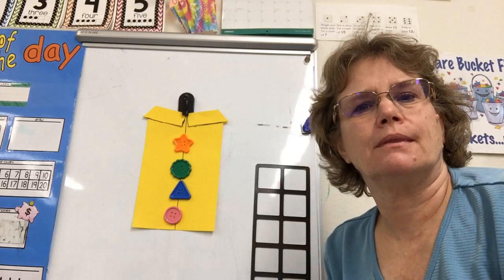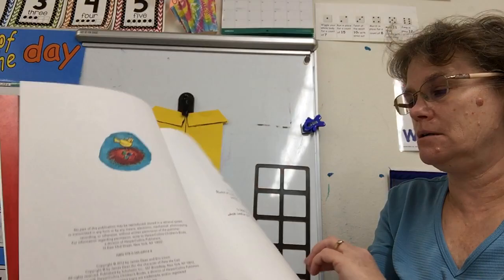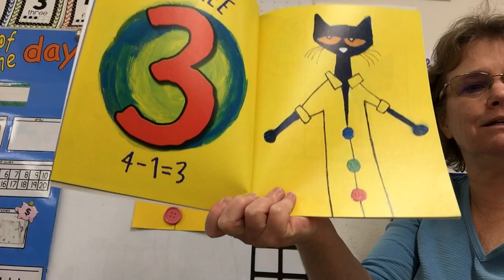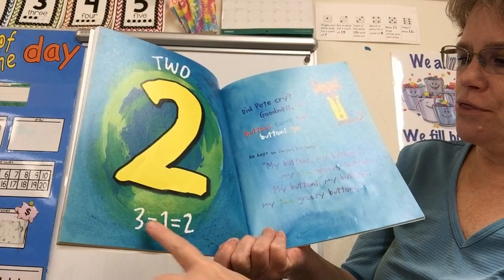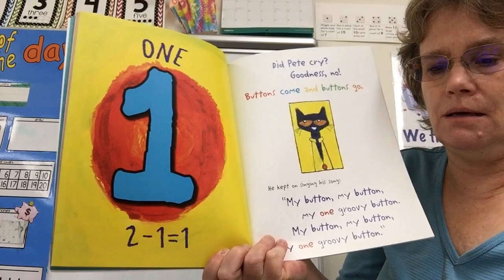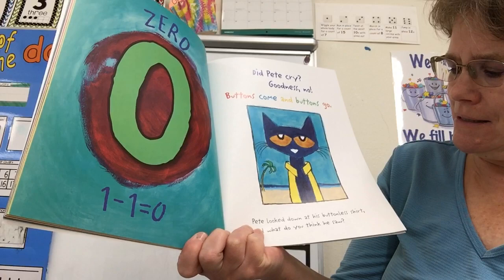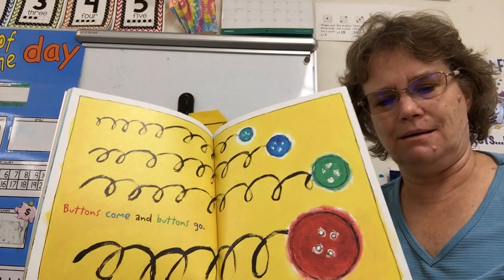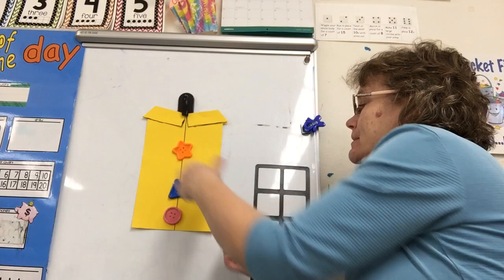October 29, 2020